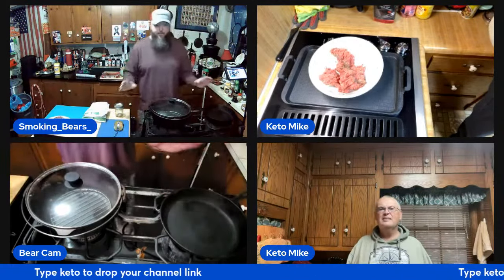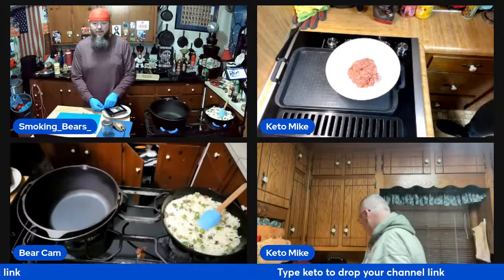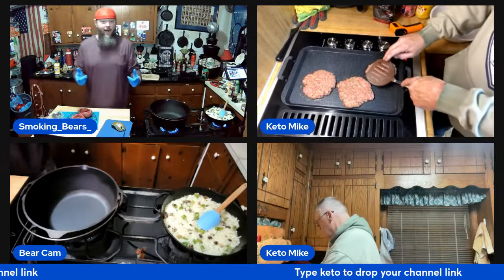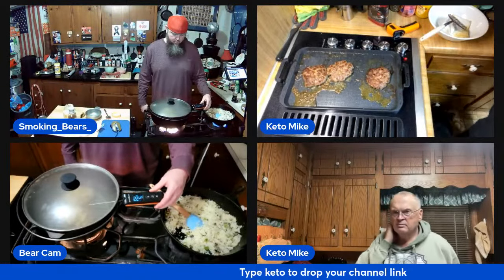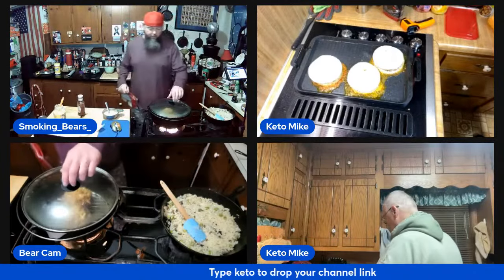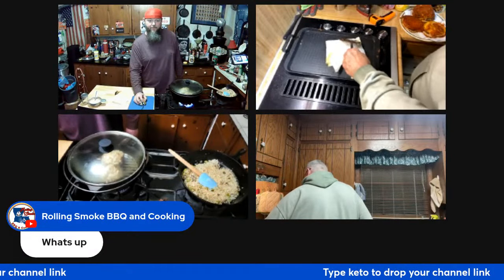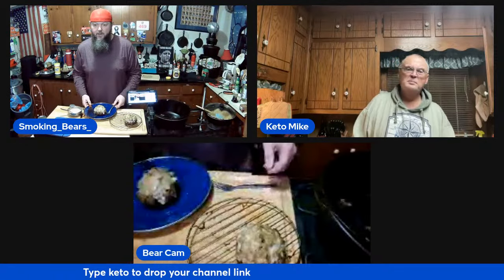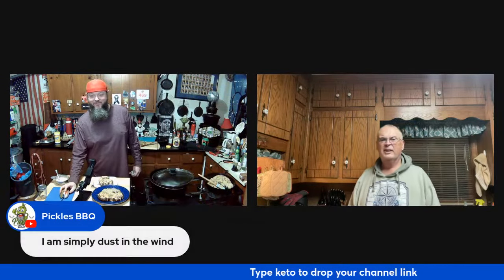Reuben stuffed burgers cooked in a dutch oven | The Keto Show with Tom, Mike, Lee, and The Dude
Master the Art of Culinary Magic with Our Step-by-Step Cooking Demonstrations!

Description:
🍳 Welcome! Your Ultimate Destination for Flavorful Adventures in the Kitchen! 🌶️ Join us as we embark on a culinary journey, transforming everyday ingredients into extraordinary dishes through our engaging cooking demonstrations.

👩‍🍳 Ready to elevate your cooking skills? Our expert chefs are here to guide you through each recipe, providing clear instructions and valuable tips to ensure your success in the kitchen. From quick and easy weeknight meals to gourmet delights, we've got you covered.

🎥 In each video, you'll experience the joy of cooking firsthand as we showcase a variety of cuisines, techniques, and flavor profiles. Whether you're a seasoned chef or a kitchen novice, our tutorials cater to all skill levels, making it easy for anyone to create delicious meals with confidence.

🌐 Explore our diverse playlist featuring:

🥗 Healthy and Nutritious Recipes
🍣 International Cuisine Demystified
🍰 Decadent Desserts Made Simple
🍹 Creative Cocktails and Mocktails

Let's turn every meal into a celebration of flavors together!